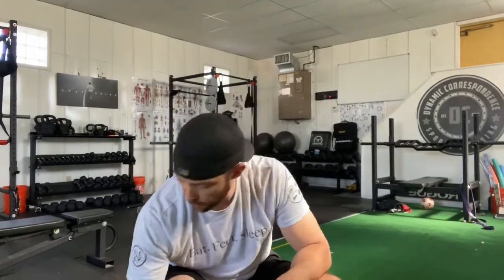Foot Mapping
Looking at how we use one of our foot assessments to make judgements with our athletes